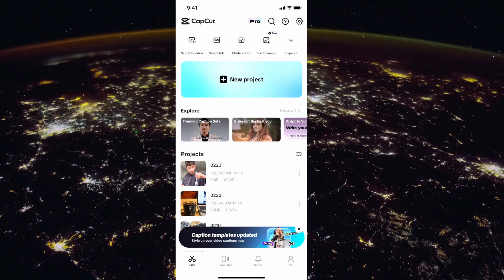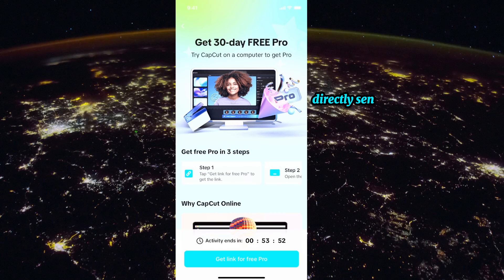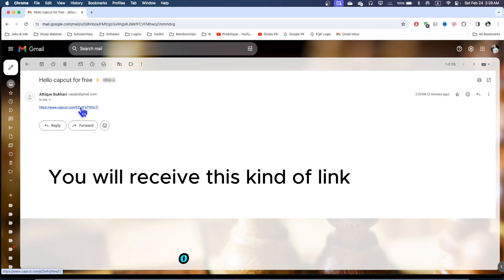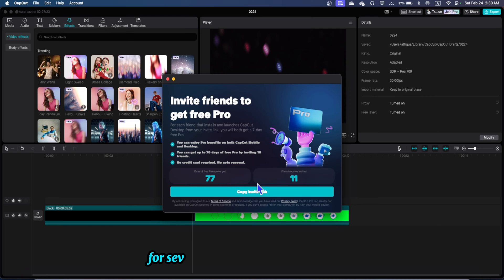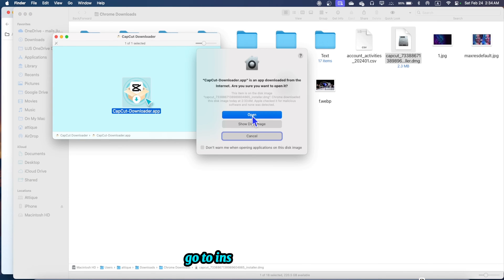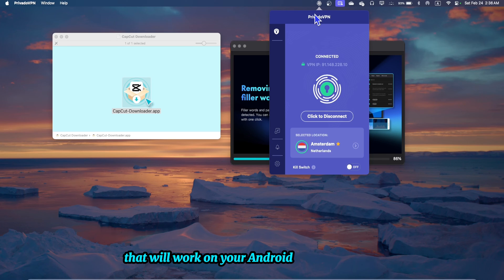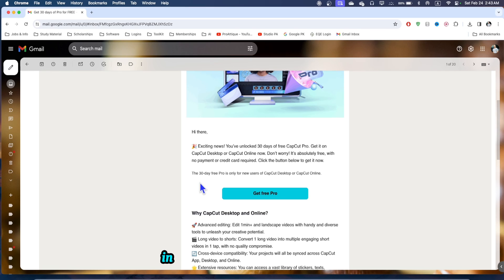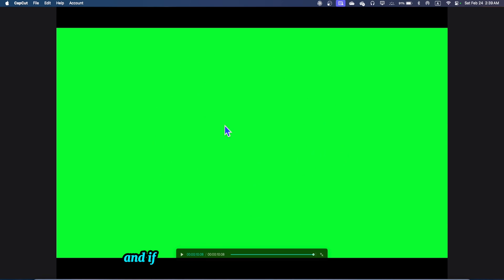New Official Method to Download CapCut Pro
Want CapCut Pro free for 30 days? This video shows you how to use CapCut’s official invite-a-friend program to activate the free Pro trial — completely safe, legal, and from CapCut itself. No hacks, no cracks — just the real deal from CapCut. You can enjoy all Pro features for 30 days on any device. VPN is only recommended if CapCut’s Pro invite feature is not appearing due to region restrictions

Here are the playlists you are looking for!